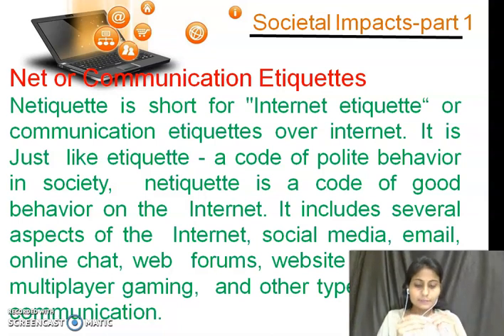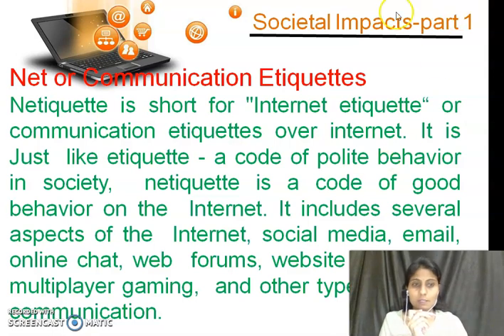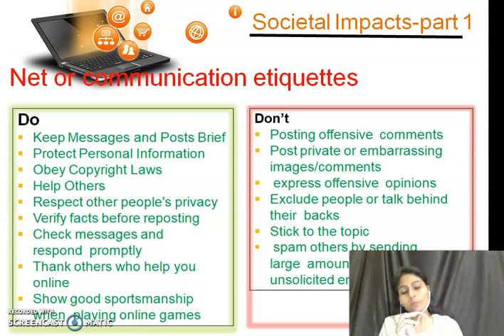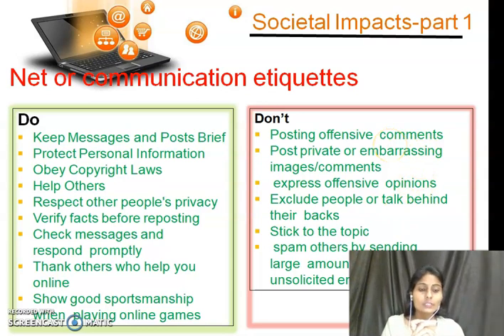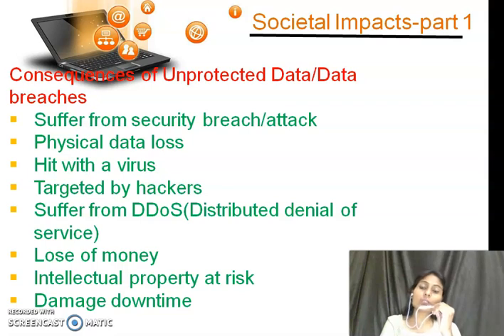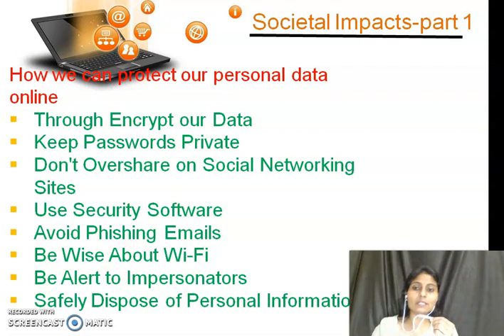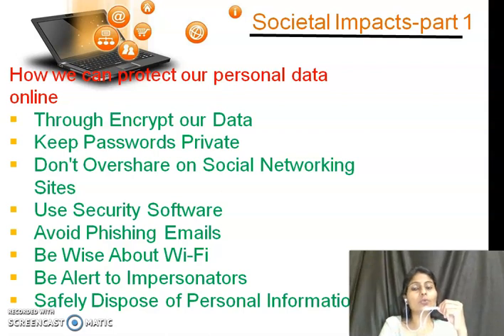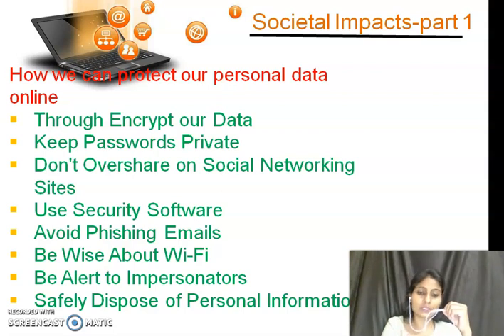Class-12 IP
Unit-4 Societal Impacts Part-1
Topic:
Netetiquettes